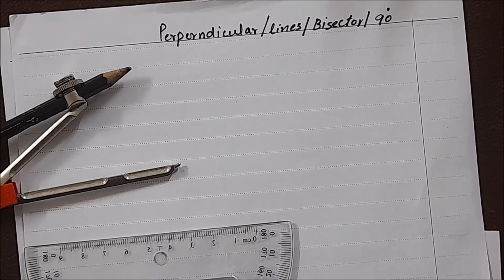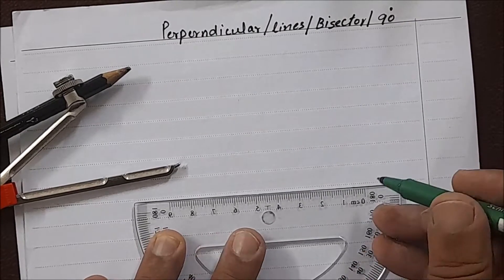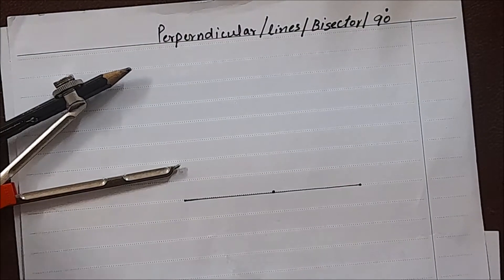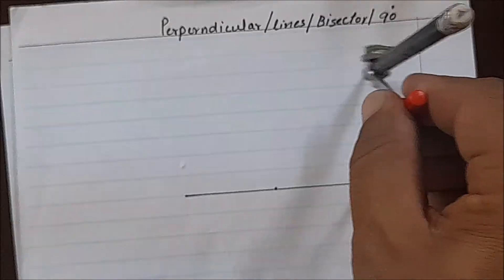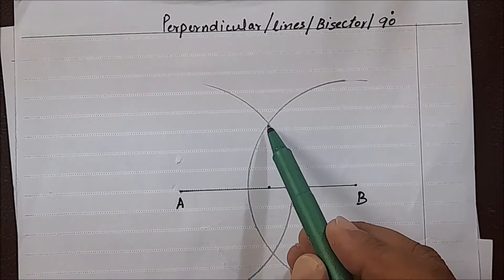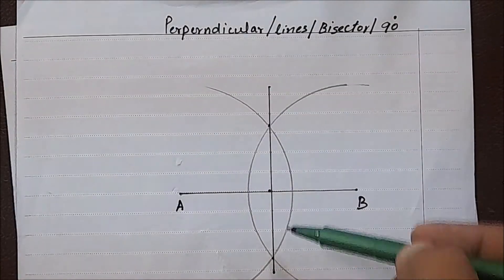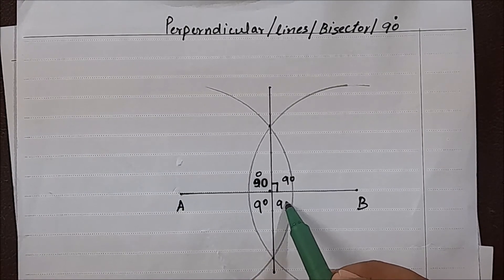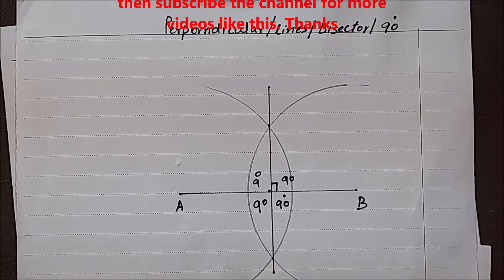Perpendicular line Bisector 90 degree